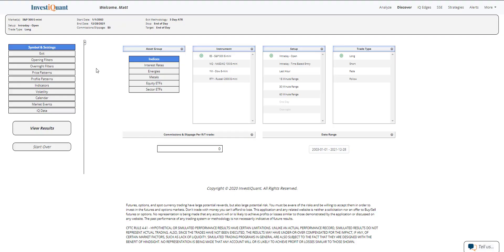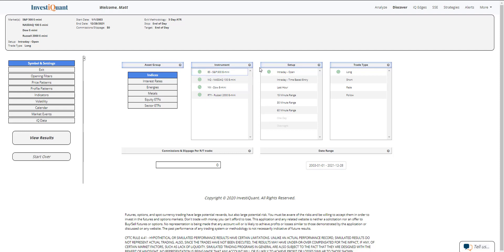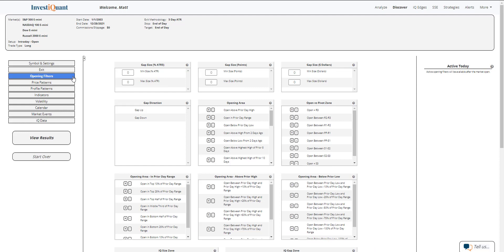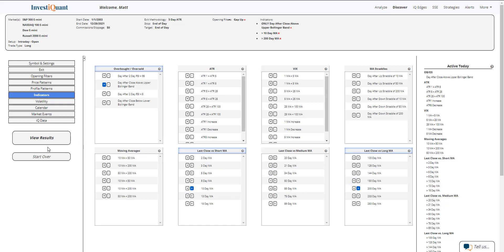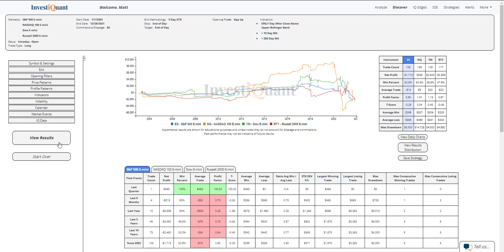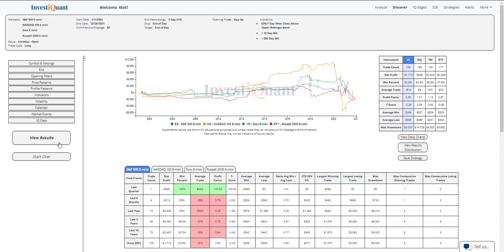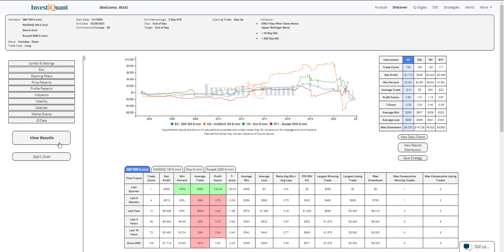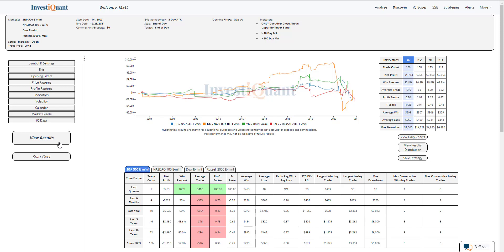The markets are overbought following the huge rally the past several days...